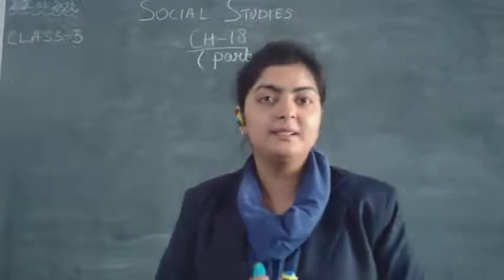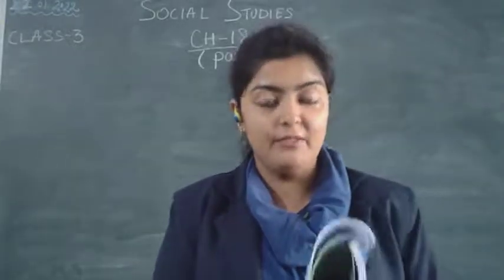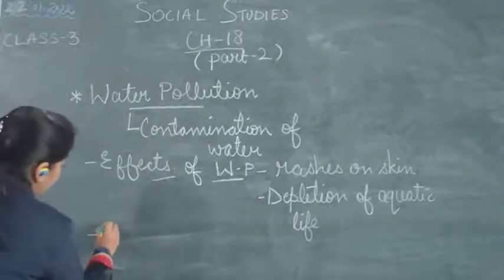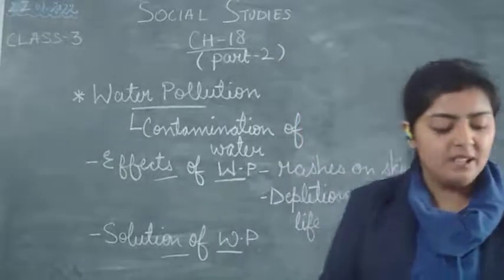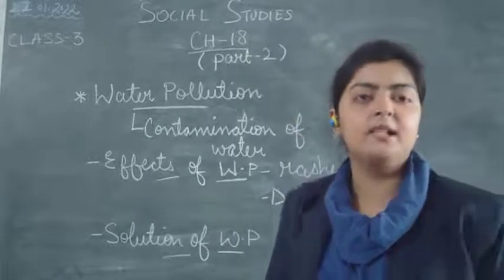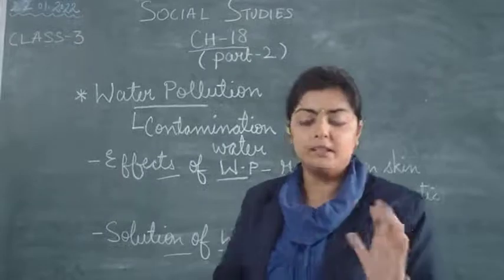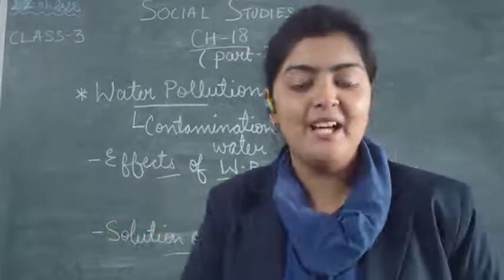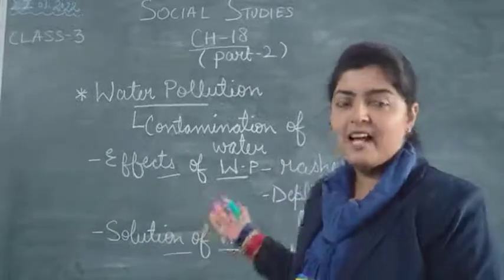Class 3, Social Studeis, Chapter 18, Part 2 by Anukriti Gupta